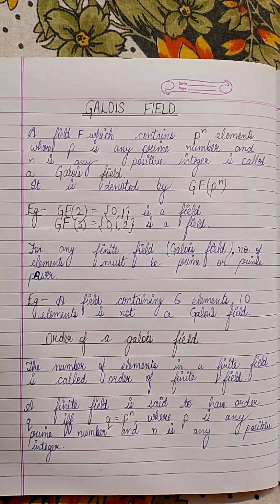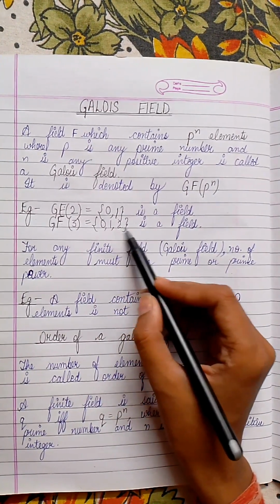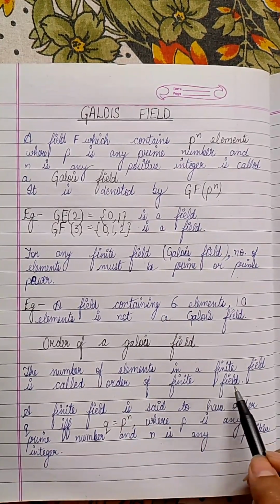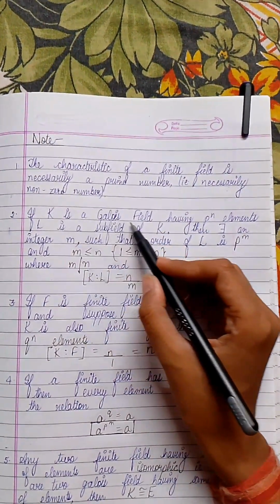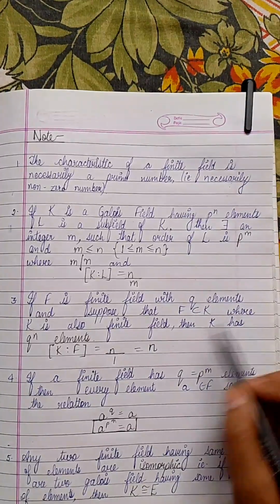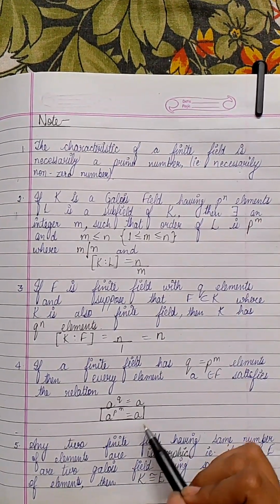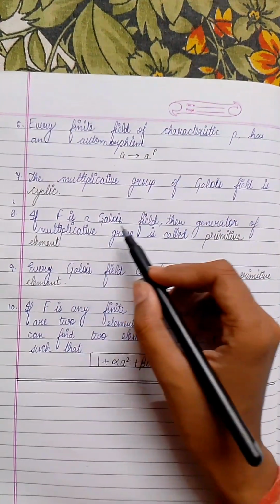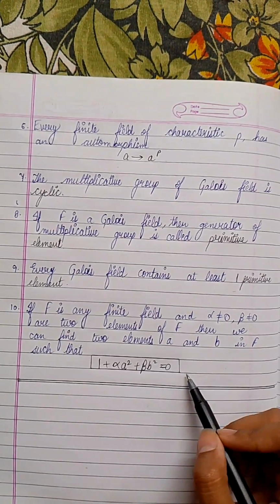GALOIS GROUP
Galois group for B.Sc. 3rd year